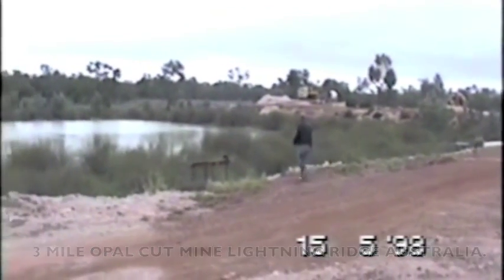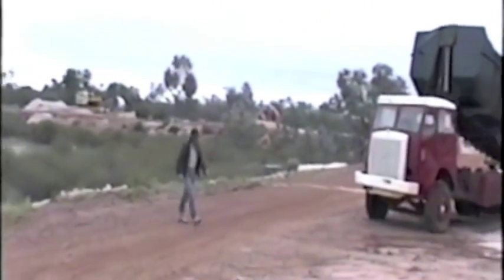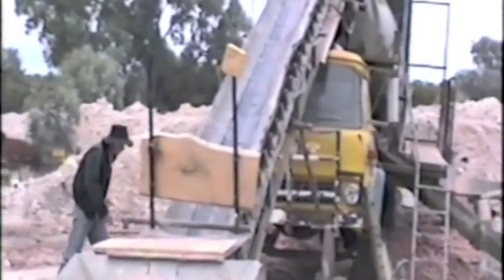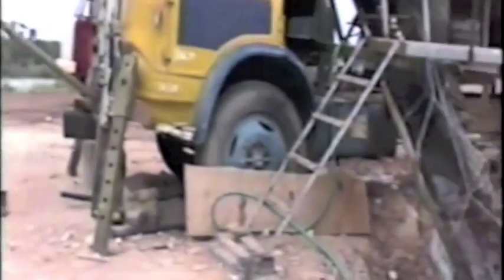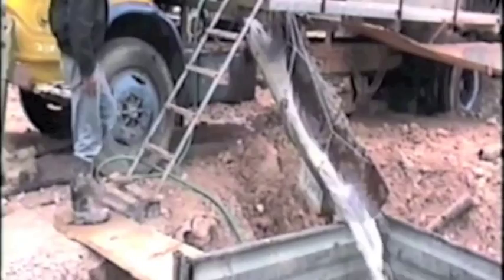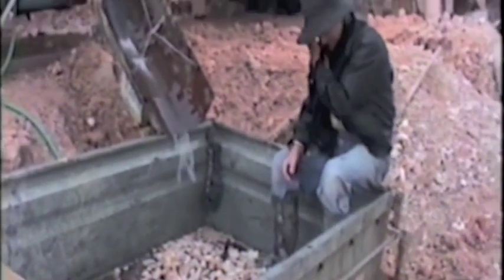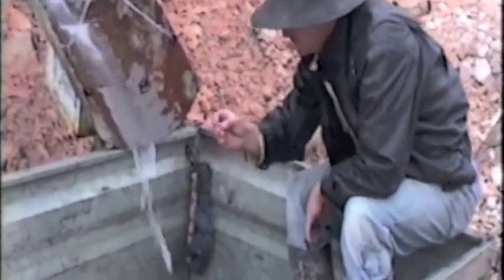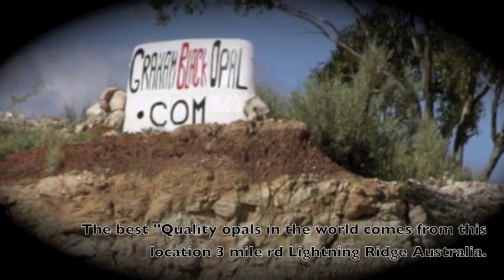Opal Tucson gem jewelry mineral show 2017, 500cts Museum collector's gemstone.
Tucson mineral show Mr Chap Gemstone Specialist At Tucson 2017, 22nd St Show Booth A113/A115 .

On display the rarest gemstone, Museum Collector's item Black opal 500 cts . from the only leased opal mine listed on State Heritage Register List as an item of environmental heritage in LEP National Trust of Australia Register. Submission read “Opal More rarely, specimens contain precious opal and these are surely among the most beautiful natural objects on earth. The opal is of the highest quality, characterised by red/black gems of superlative brilliance.

The collector's items King & Queen stone's of Black opals, atTucson gemstone fair.  Graham Black Opal selling Australian opal jewelry,black opals .